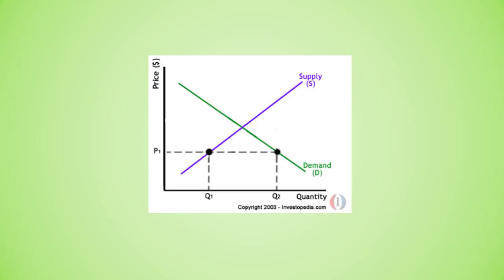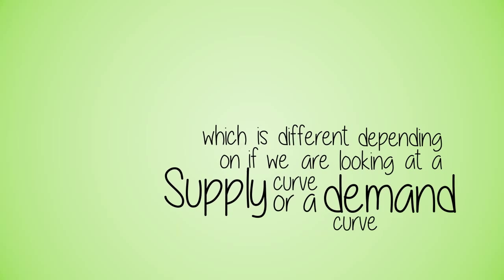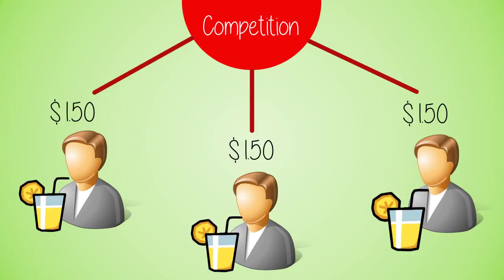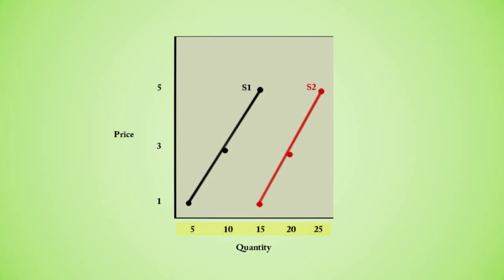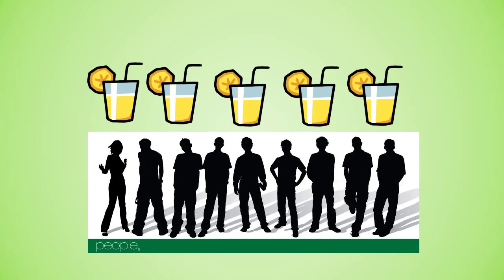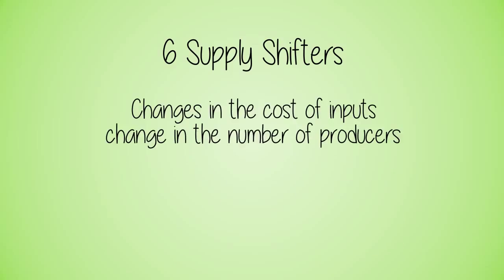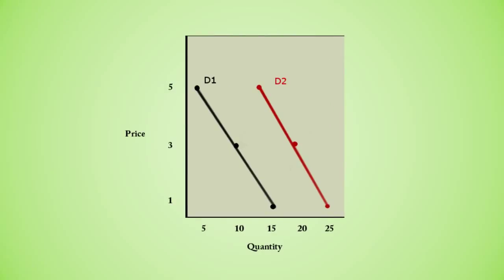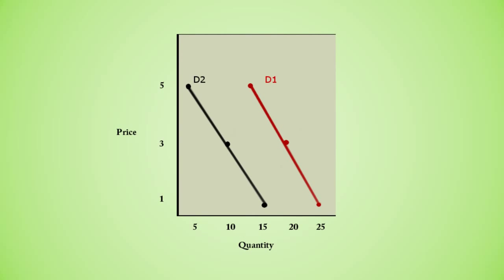Supply and Demand Shifters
"Teach the Class" end of the year project option for economics